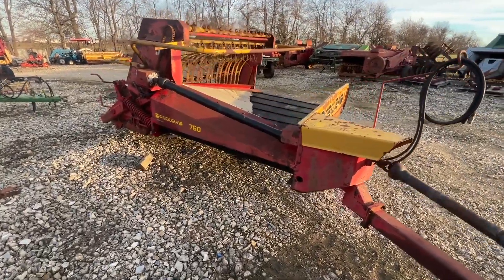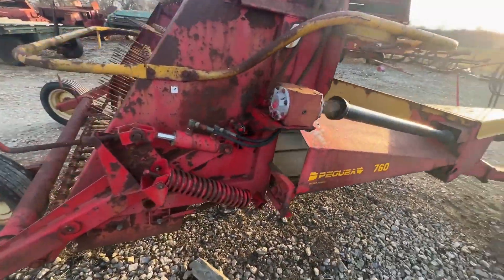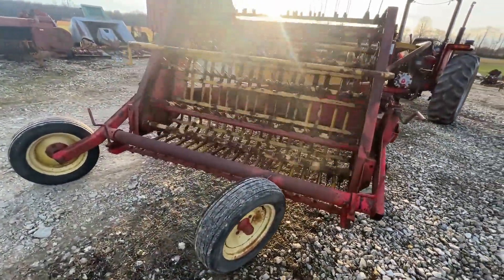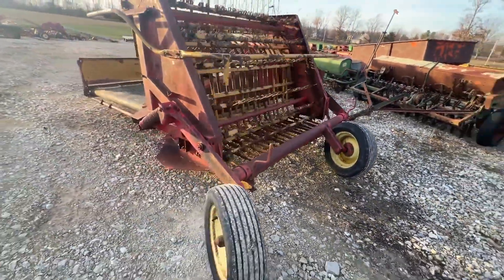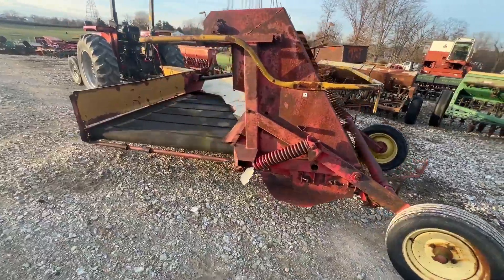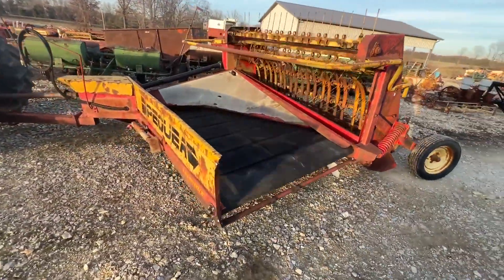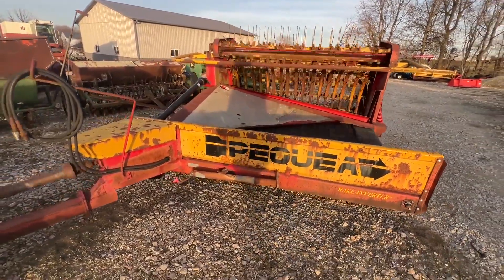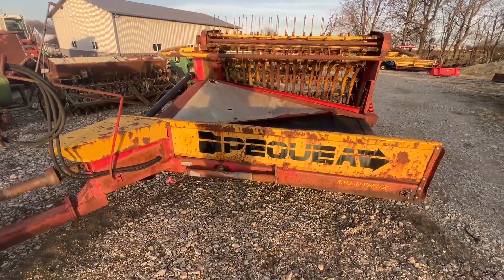PEQUEA 760 For Sale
rake inverter, flips wet hay, makes windrows, merges two windrows together.  Watch the video for more information.  Fresh Hay Rakes